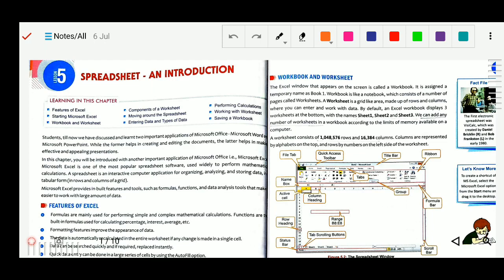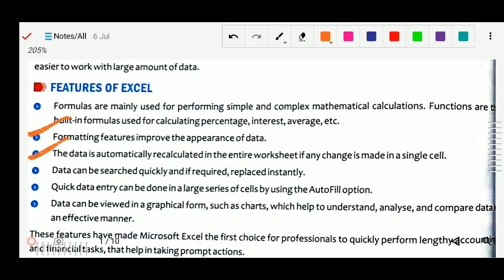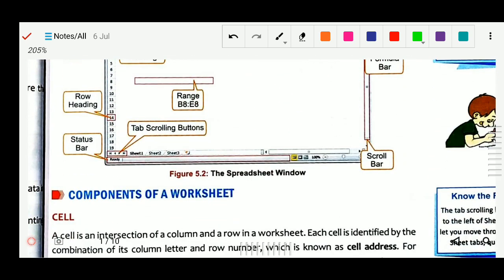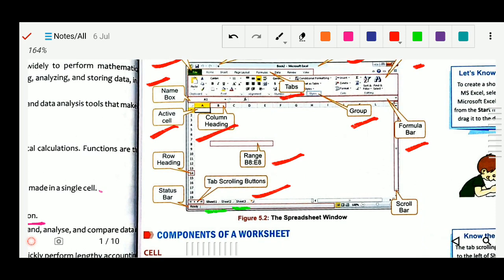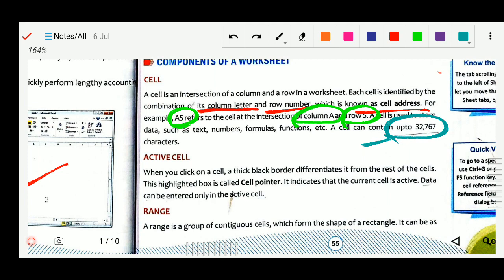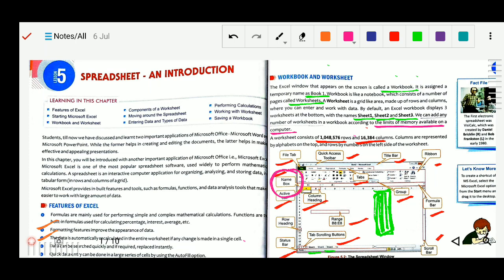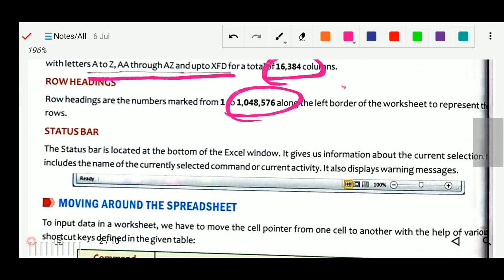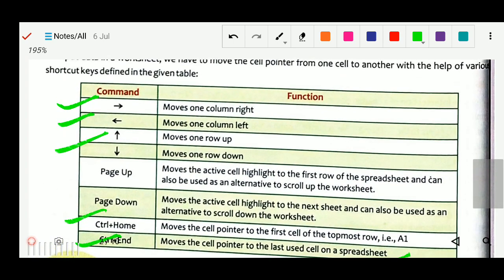Computer Class 7 Chapter 5 (Spreadsheet- An Introduction) (Part 1)